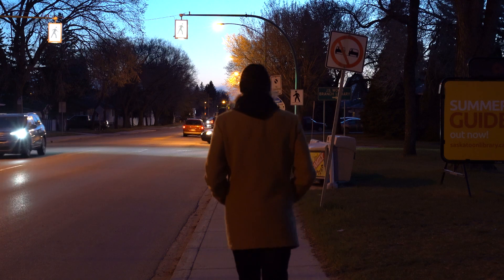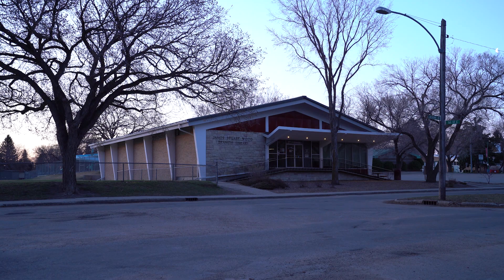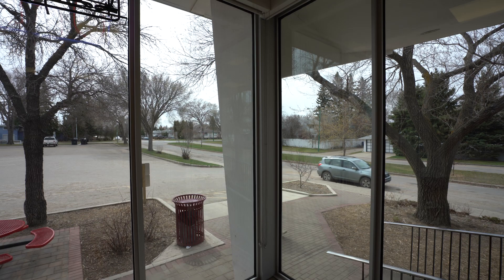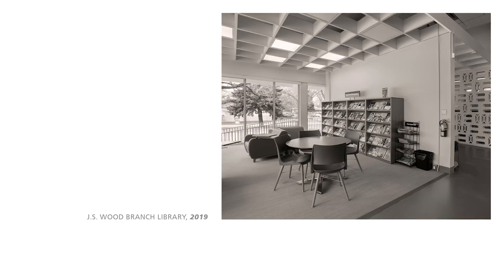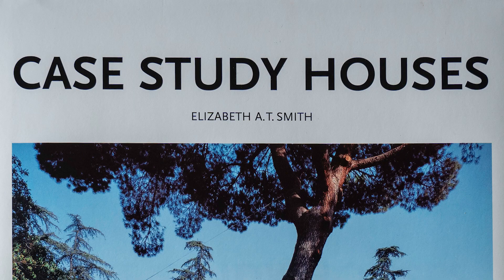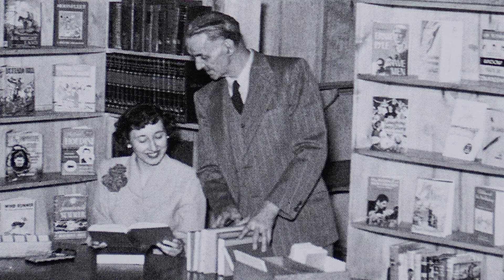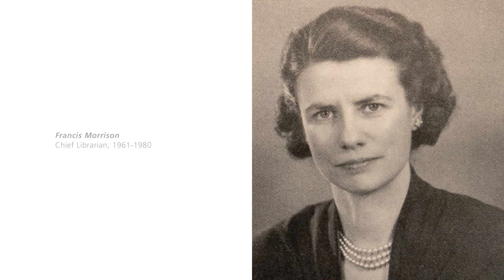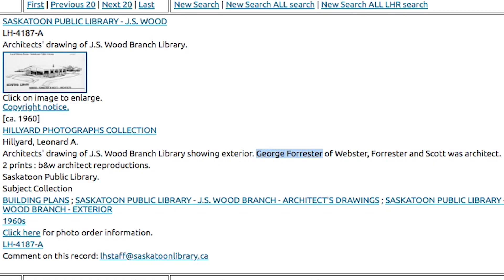52 for 30 // episode 4 | THE BOOKMAN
Part 1 of my exploration of mid-century modern architecture found in Saskatoon. This chapter focuses on the J.S. Wood Branch of the Saskatoon Public Library.

Thanks to the J.S. Wood branch staff, the Local History staff and the Saskatoon Public Library.

This is part of a larger series of films I'm making called, "52 for 30". I will be creating a film for every week of my 30th year.